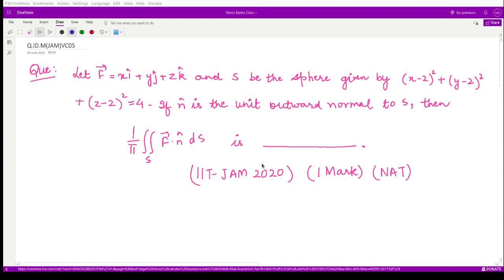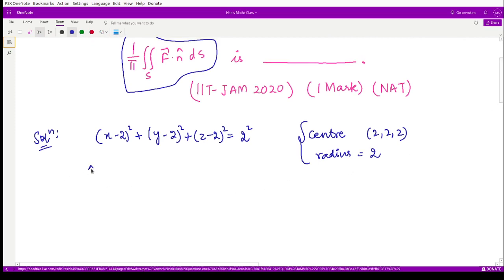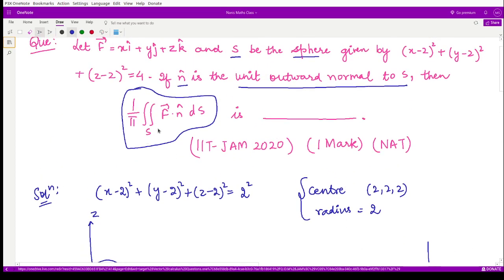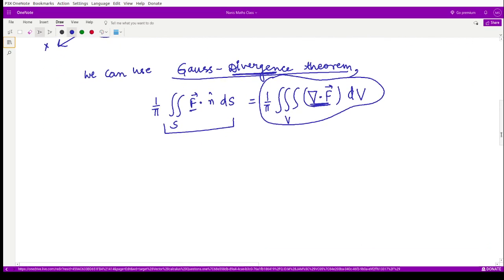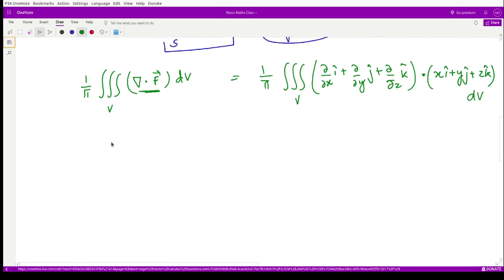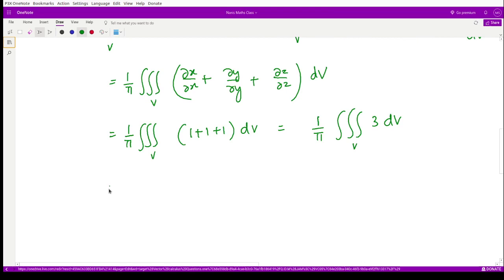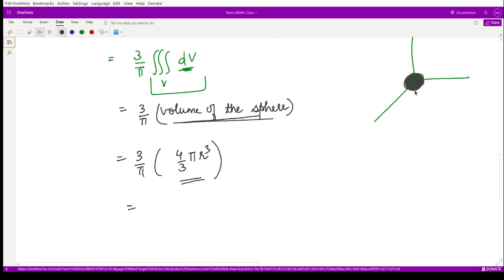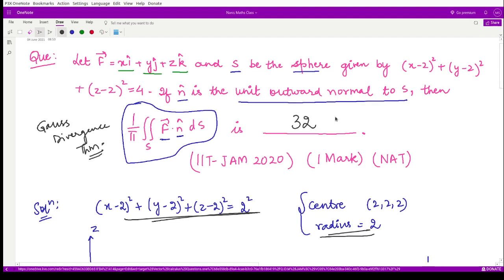Vector Calculus, IIT-JAM (Maths) 2020 Question, (Q.ID.M(JAM)VC05)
Happy learning!